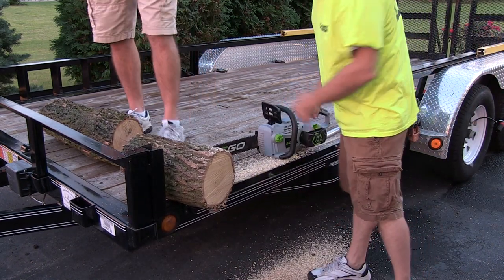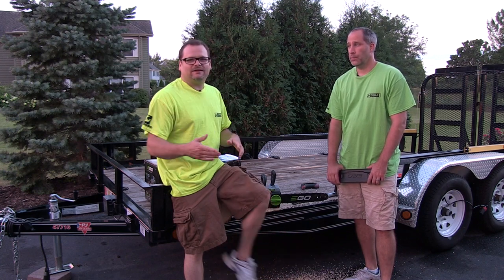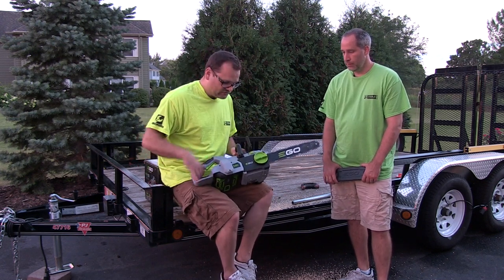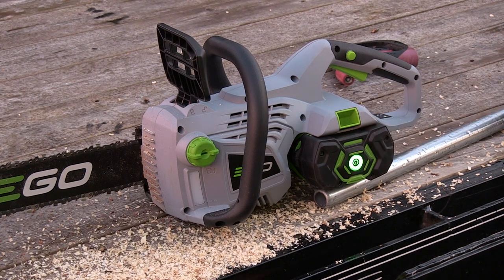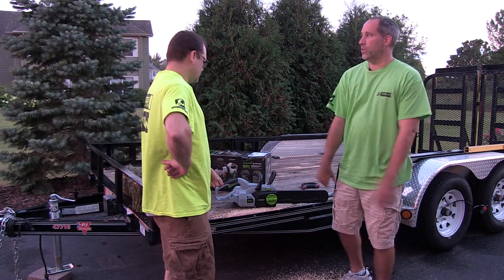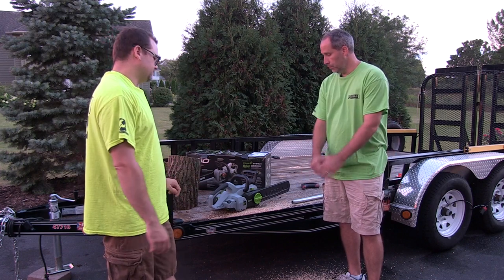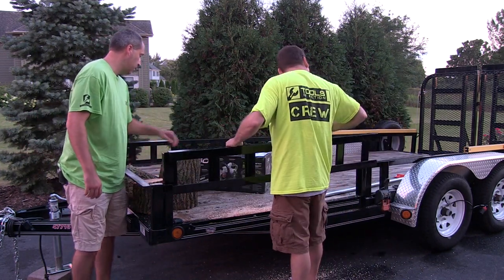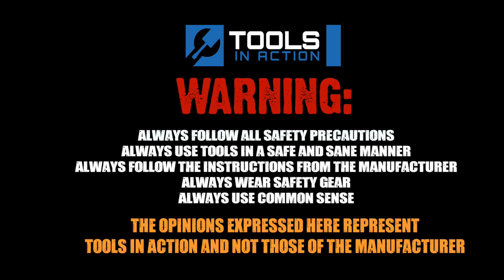EGO 56V ElectricChainsaw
We take a look at the the new Electric chainsaw from EGO.  No gas to mess with and 56V power to get the job done.